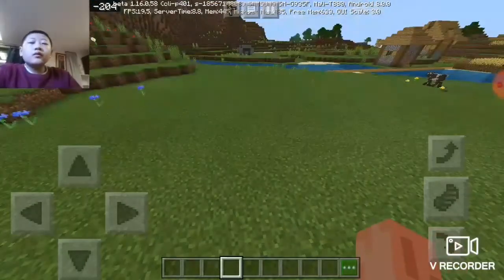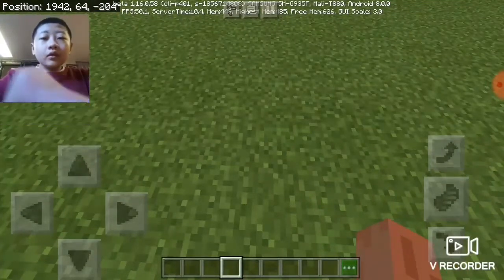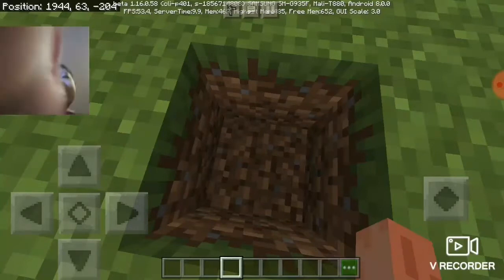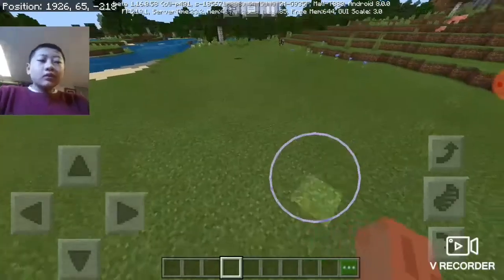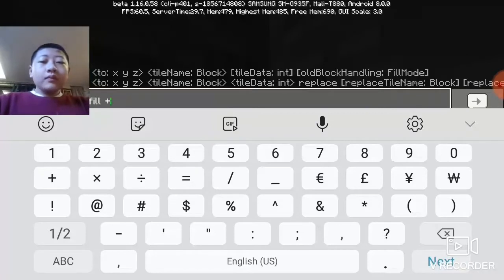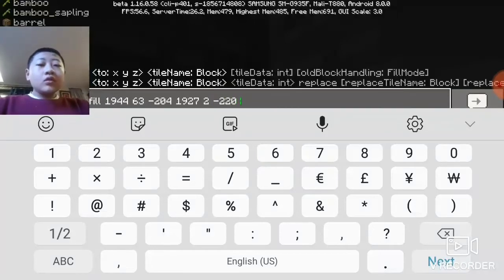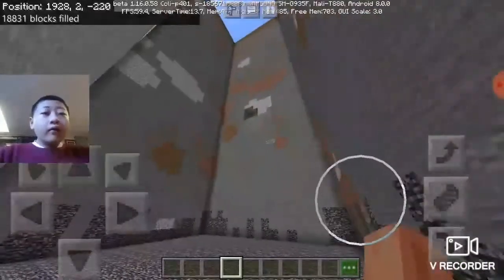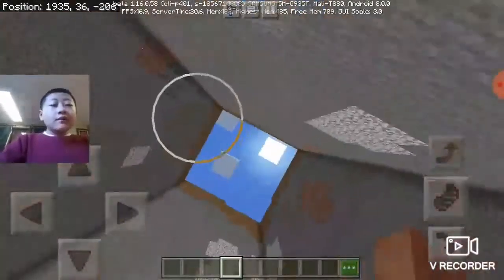How to world edit on any devices